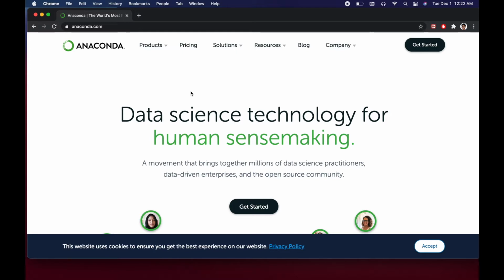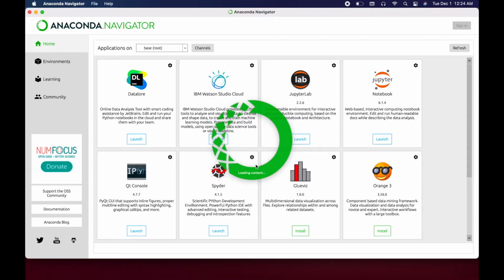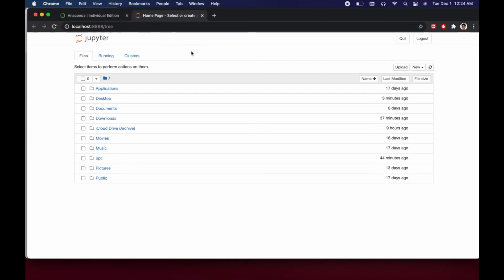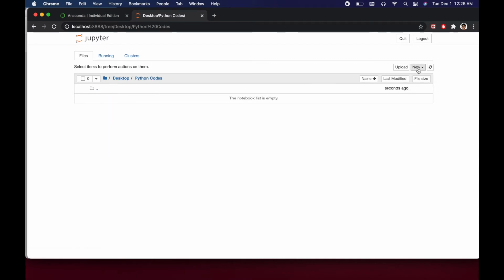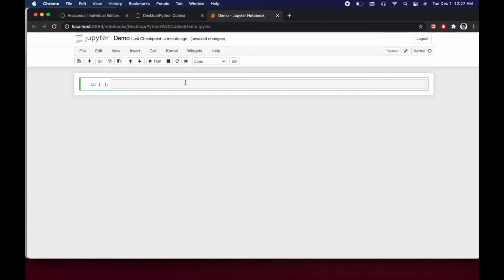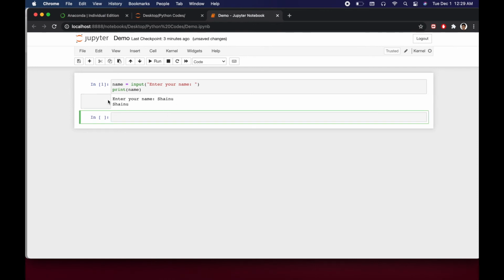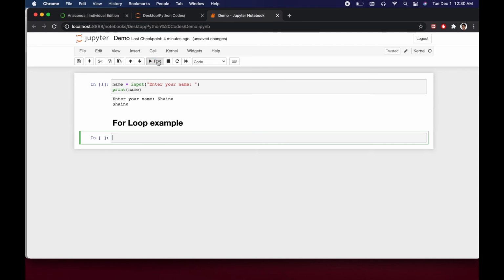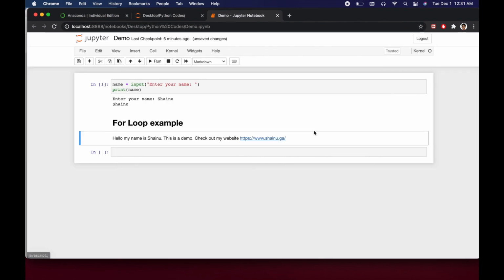How To Install & Use Anaconda Jupiter Notebook ?!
thegreatshainu.github.io
thegreatshainu.blogspot.com Today I wanted to share a step by step on how to install Jupyer notebook and get started with coding in python. I also showed how to use the Notebook itself with showing how to switch between Heading (Markdown) and Code.